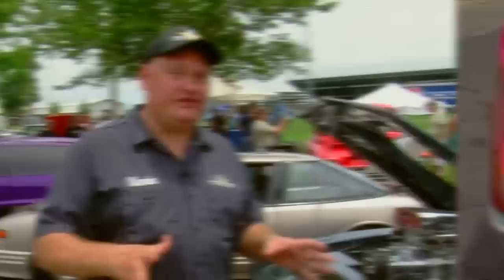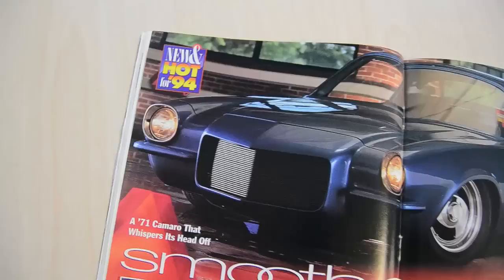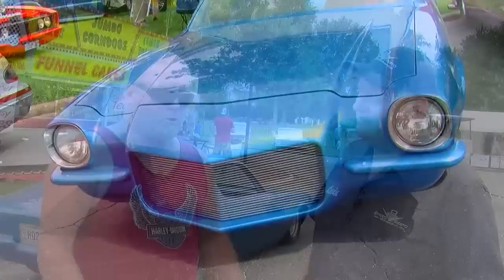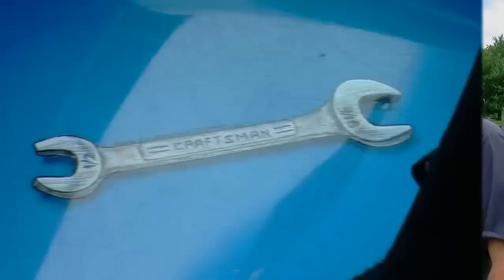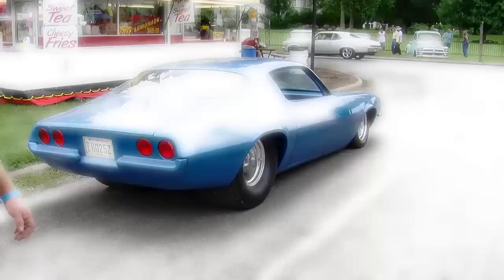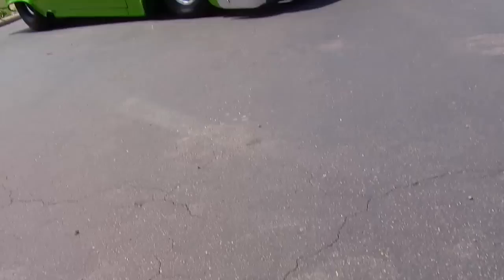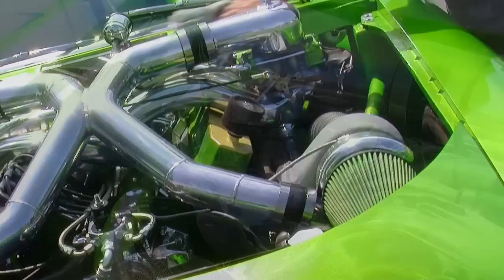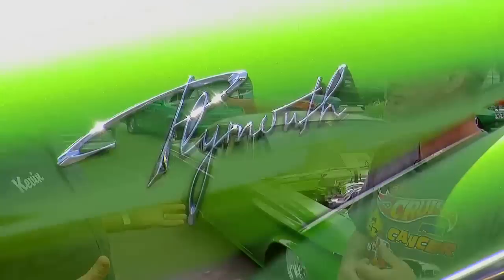Pro Street Heroes and Famous Pro Street Cars at the Street Machine Nationals in Du Quoin, Illinois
00:00 What is a Pro Street car?
00:59 Street Machine Nationals DuQuoin, IL
01:12 Gary Buckle's 1971 Chevrolet Camaro Pro Street
03:51 Tony Netzel's 1961 Plymouth Belvedere

If you're a fan of Pro Street cars, the Street Machine Nationals in DuQuoin, Illinois, is the place for you.    Once again, some of the legendary cars came out for the Hero's of Pro Street display, where back-halved chassis, giant engines, steamroller rubber, and wild colors rule the streets.

Featured are Gary Buckle's 1971 Pro Street Camaro, a legendary pro streeter built back in the early 1990s that is still looking great today.      We also feature Tony Netzel's insane 1961 Plymouth Belvedere, with it's twin turbocharged cross cross ram 440.